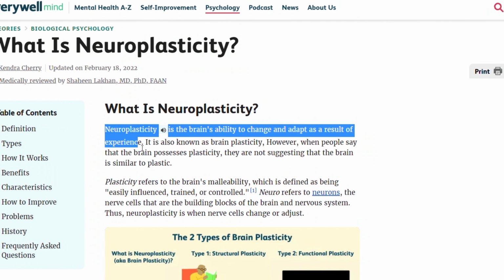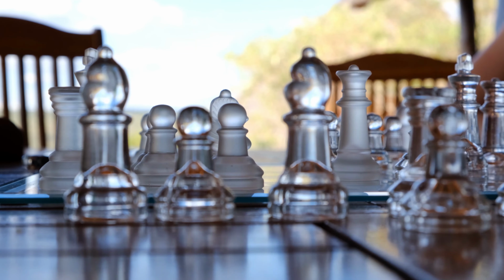Why Is Neuroplasticity So Popular Right Now ?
Understanding NeuroPlasticity properly and implementing it in your life can help you achieve your dreams. I have read about this topic and made this video with whatever I understood. I hope you like it. Thanks !!

Chapters -
0:00 Introduction
1:15 Experiment
3:44 How to Implement

Audio Credits -

About Me -
I am a final year student in BitsGoa studying Mechanical Engineering. I talk about how to stay productive in this busy life. In the mission to become the best version of myself and hope my journey helps you in some way .